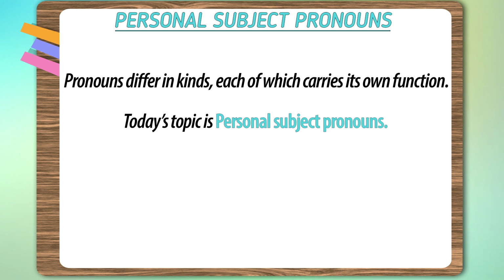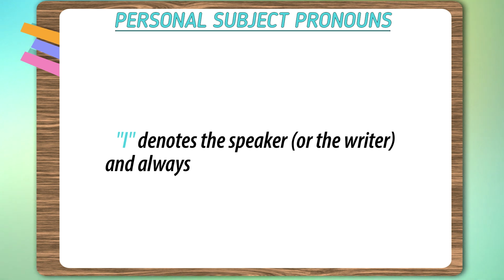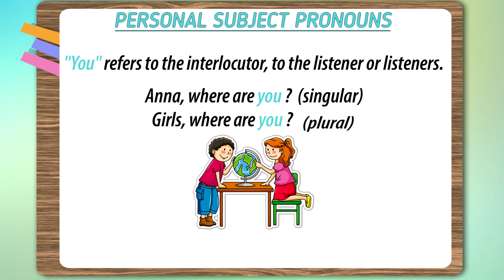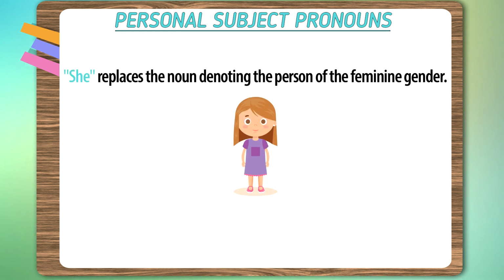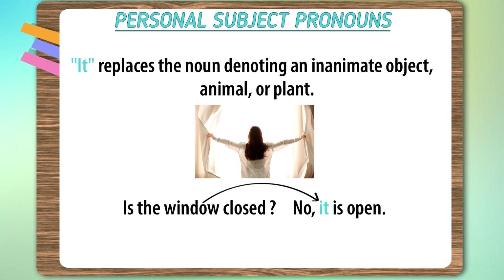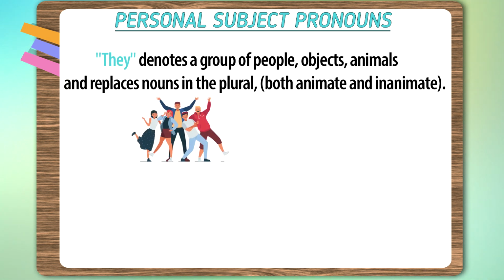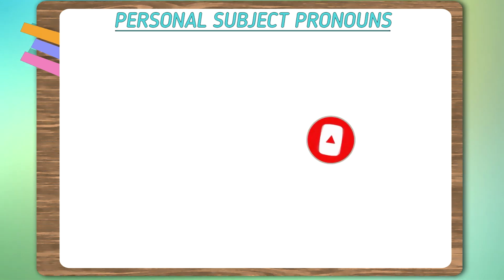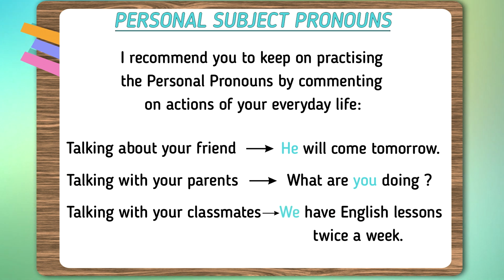Can You Master English Pronouns in Minutes? - Personal Subject Pronouns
✨ Learn Personal Subject Pronouns in English Easily! ✨
I, You, He, She, It, We, They – these are the words of “everyday use".

👉 In this lesson, you’ll discover how to use personal subject pronouns in everyday English.
We explain the difference between I, you, he, she, it, we, they, and show you how to replace nouns with pronouns to make sentences simpler and more natural.
With clear examples, practice, and tips, you’ll quickly understand when and how to use subject pronouns correctly.

👉 Perfect for beginners and pre-intermediate learners (A1–A2).

By the end of this video, you’ll be able to:
✔️ Use subject pronouns instead of repeating names or nouns.
✔️ Build correct English sentences with pronouns.
✔️ Speak more fluently and naturally.